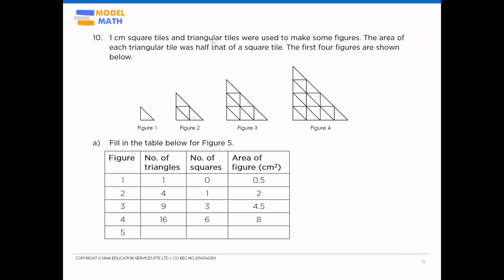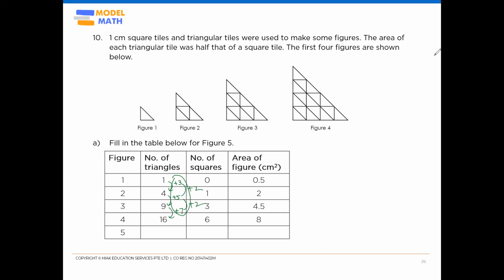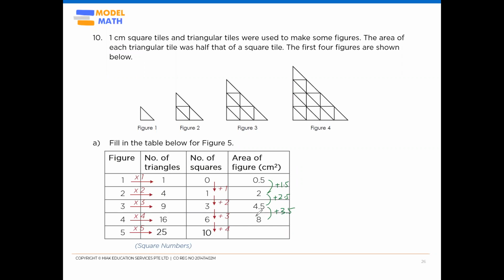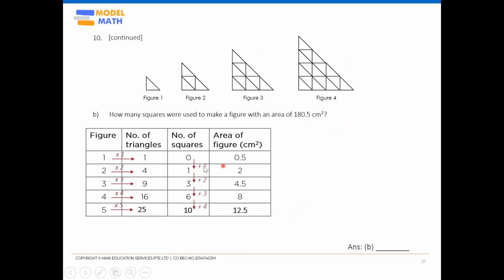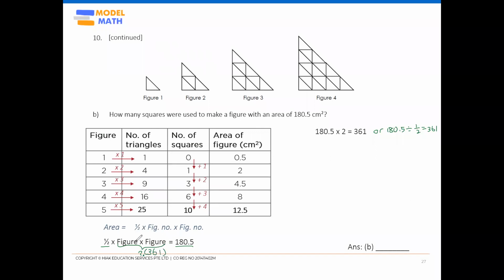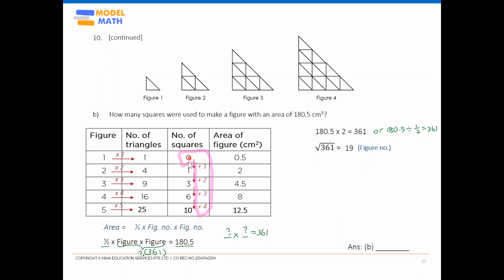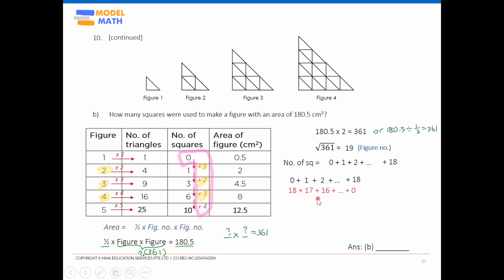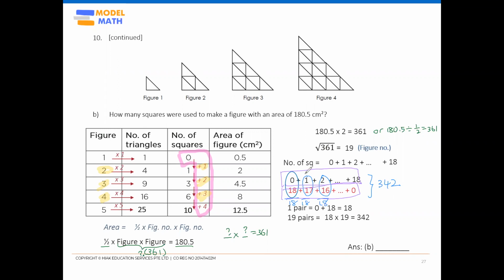Primary 6 Math Tuition: Pattern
1 cm square tiles and triangular tiles were used to make some figures. The area of each triangular tile was half that of a square tile. The first four figures are shown below.

Code - 2023P6W20Q10